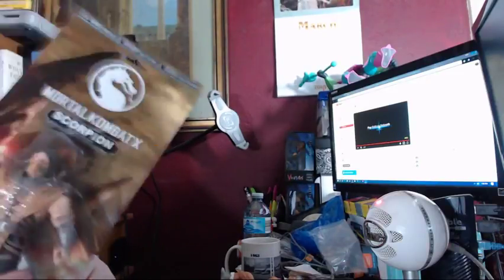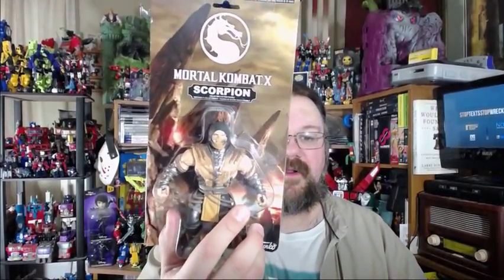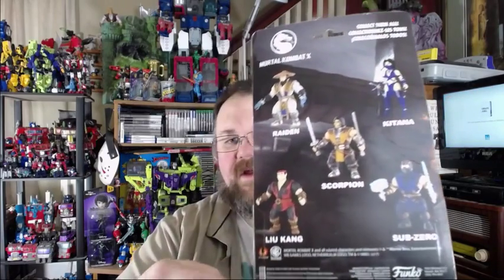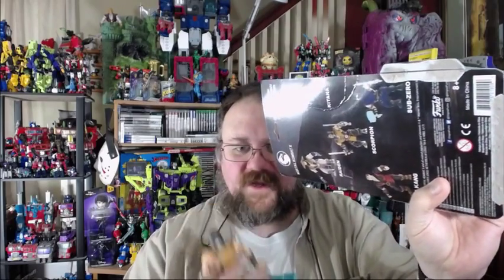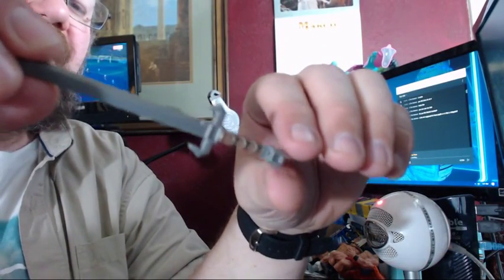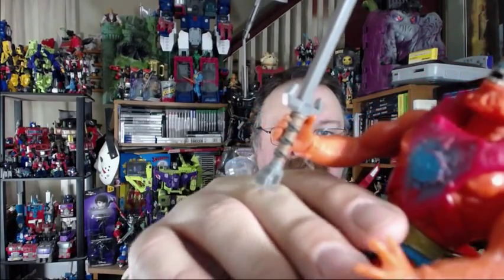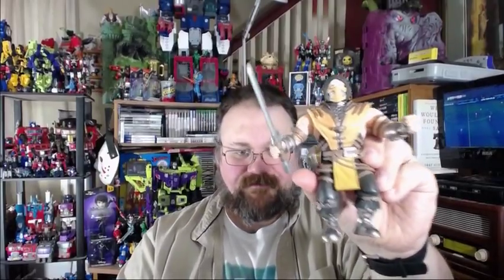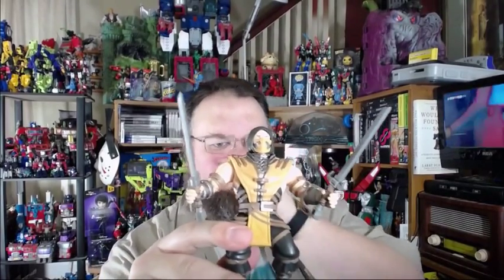Mortal Kombat X Scorpion 5.5" Funko Figure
DiRT bought it. Now he's gonna open it. You get to watch it. YAY!